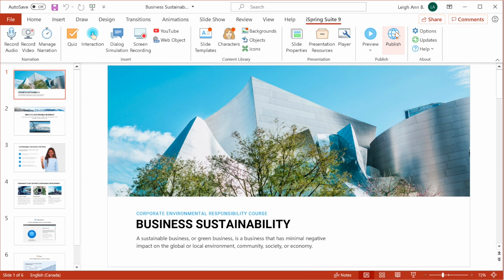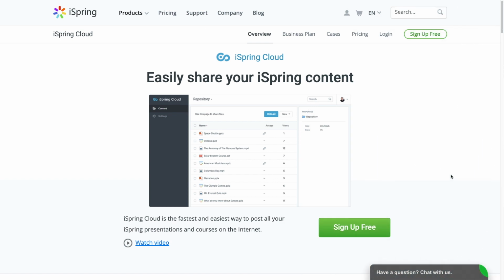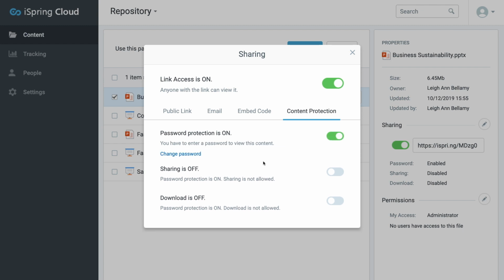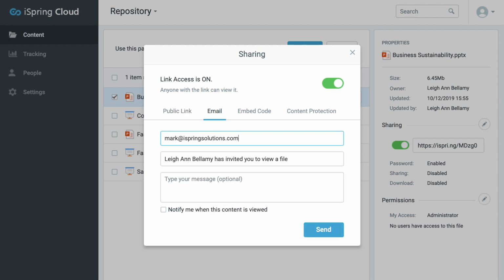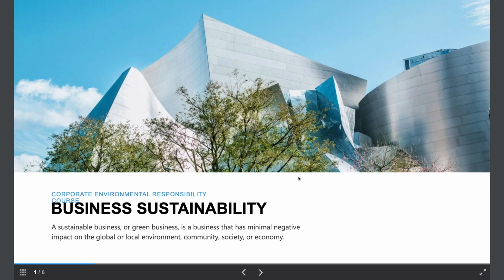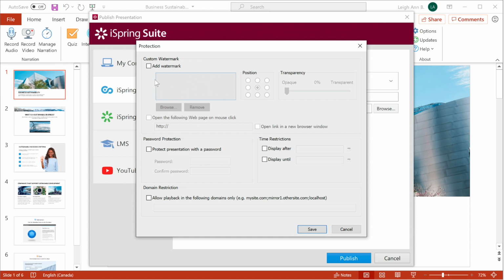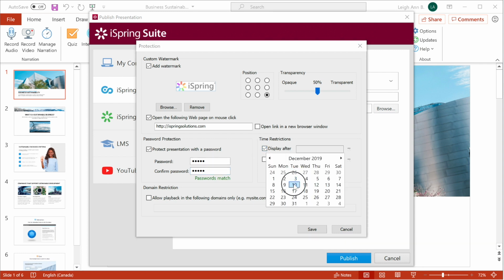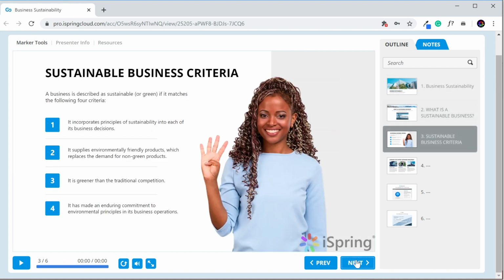How to Protect Your PowerPoint Slides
Protecting your PowerPoint slides is actually super easy! Let’s take a look at how to do it.